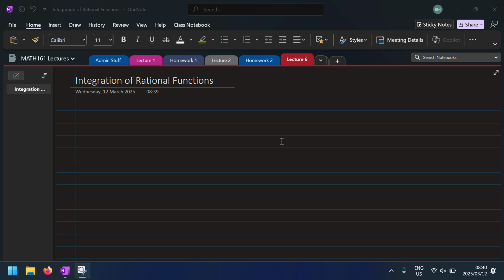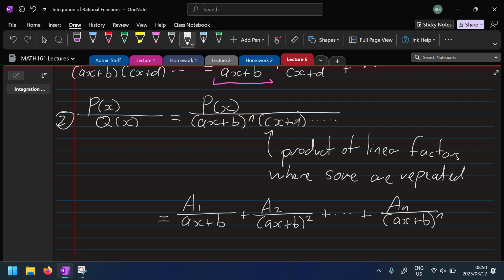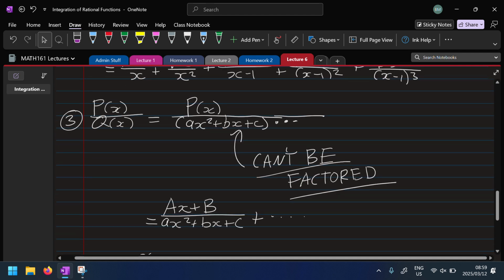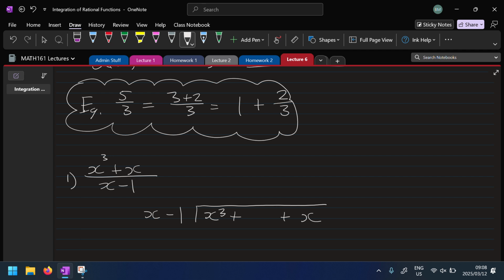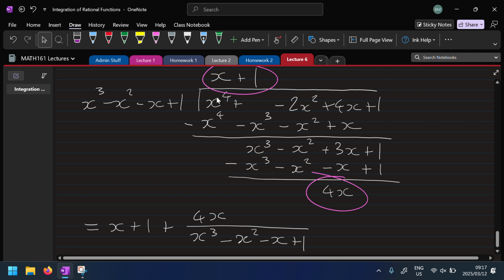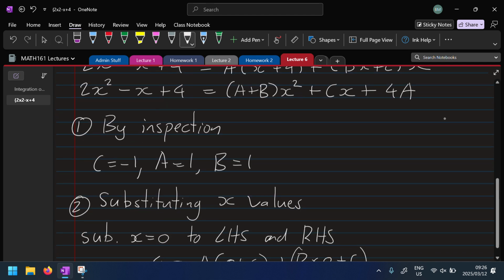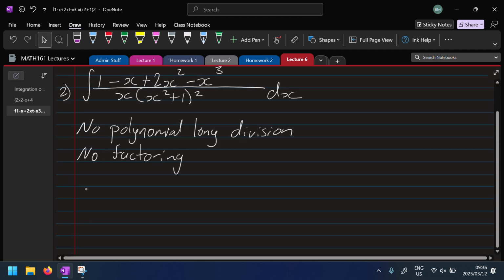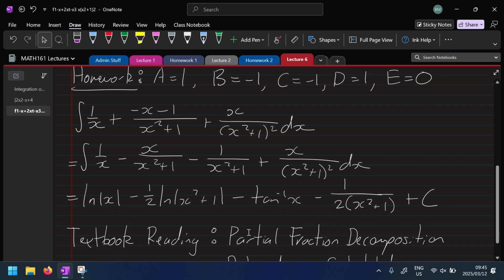MATH161 Lecture 6 Integrating Rational Functions